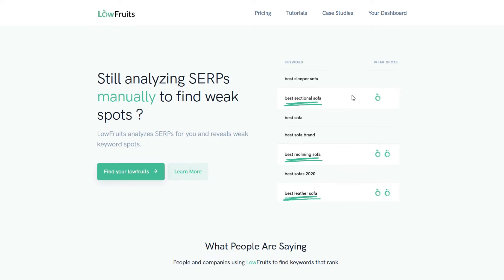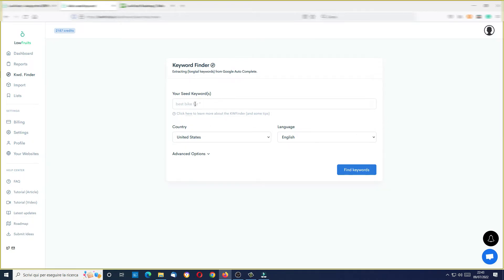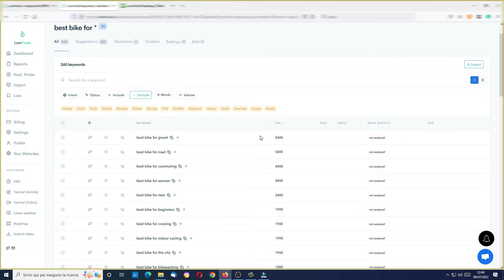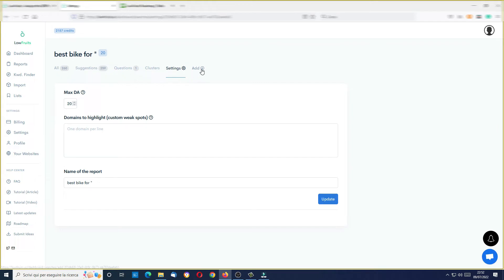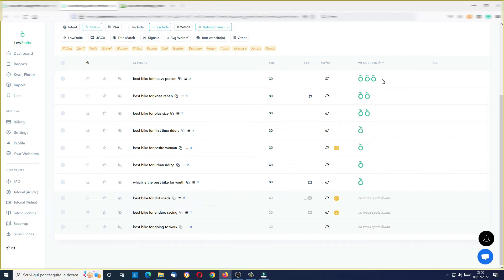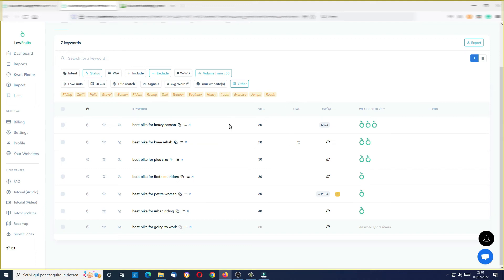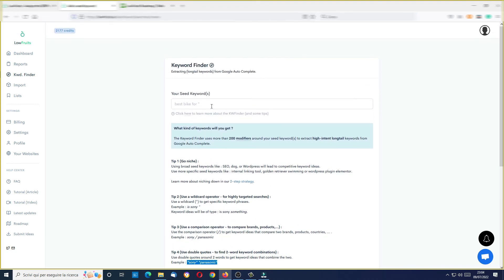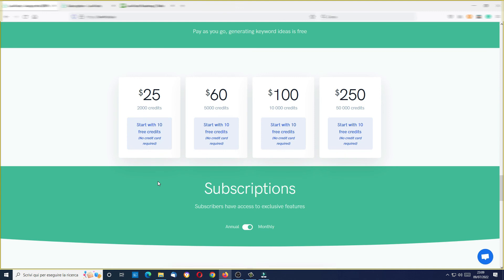How to Find Tons of Keyword Ideas For Free (LowFruits Updated Review)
With LowFruits is very easy to find lots of keyword ideas for your niche, starting for free, using wildcard search and other interesting operators.

Get LowFruits, start for free (+ 10% EXTRA Credits if you will buy some packages in the future):

This is my updated review of LowFruits because many features have been added to this tool in recent months.
Timeline
0:00 Intro
2:02 New ways to do Keyword Research
5:53 Wildcard search
13:10 Find weak spots and analyze keywords
19:52 New search operators
24:51 Credits and Subscriptions
25:50 Conclusion